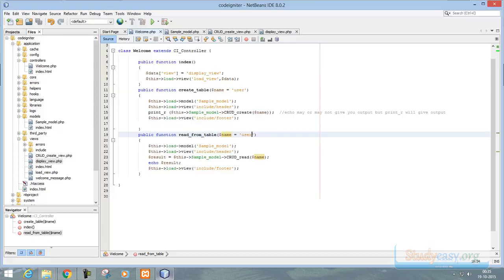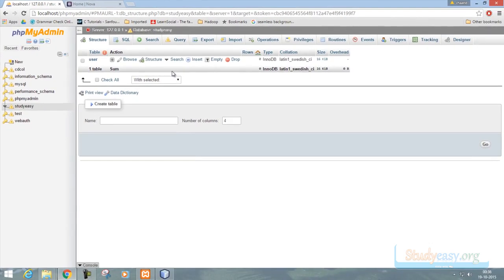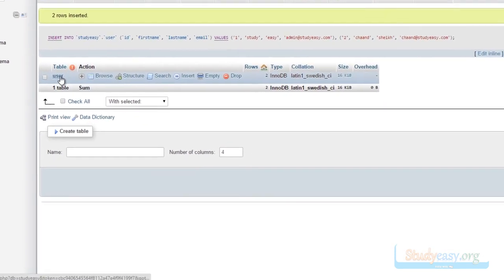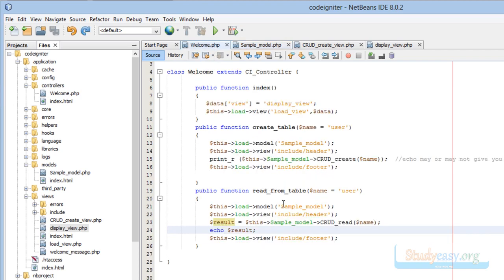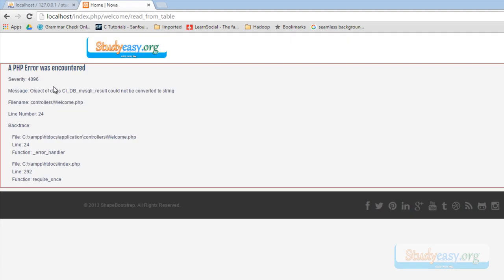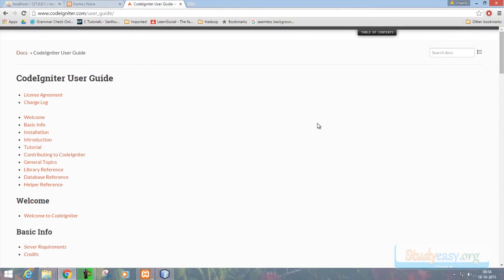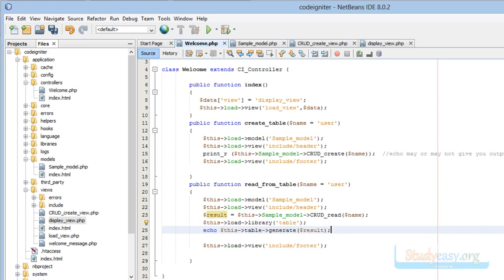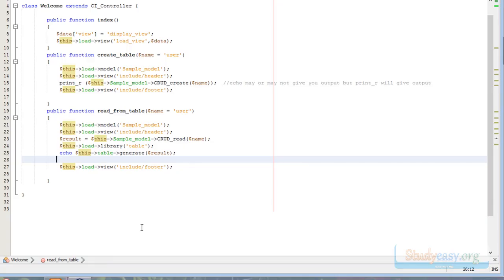22 How to add record into database from codeigiter